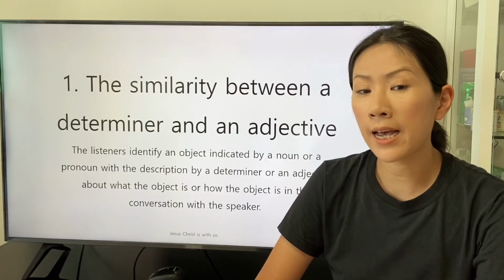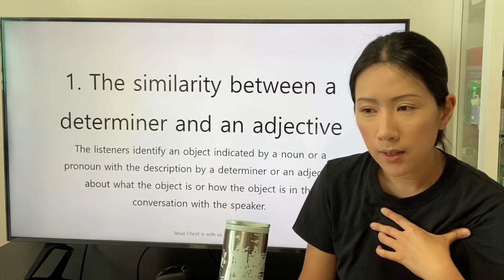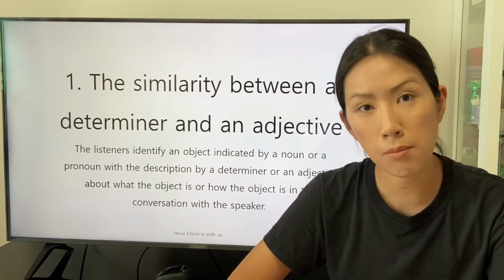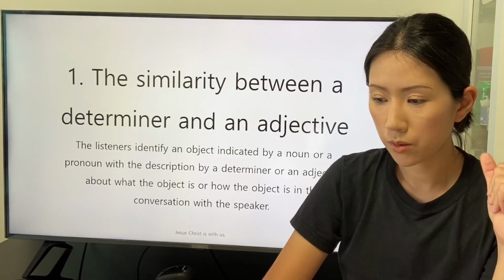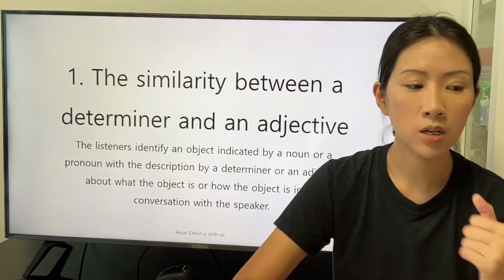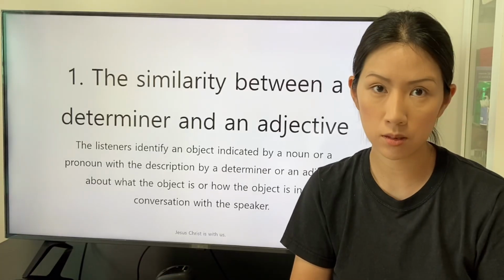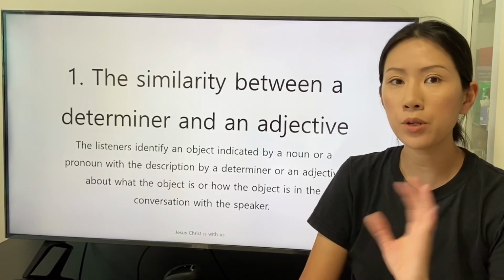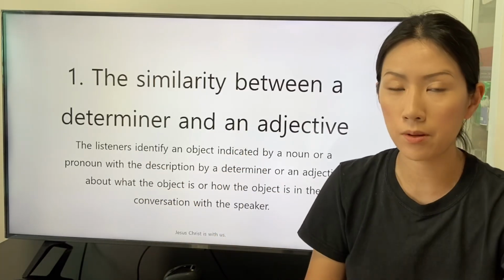3-1. A determiner and an adjective : the definition on the focus of finding the similarity